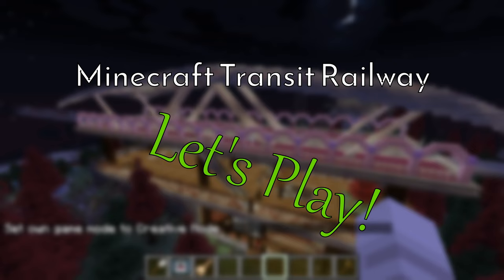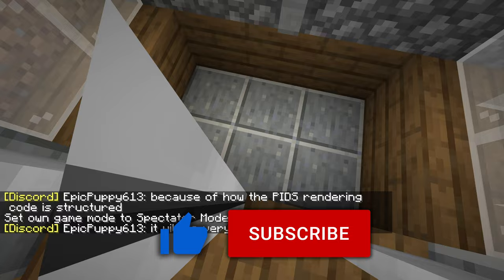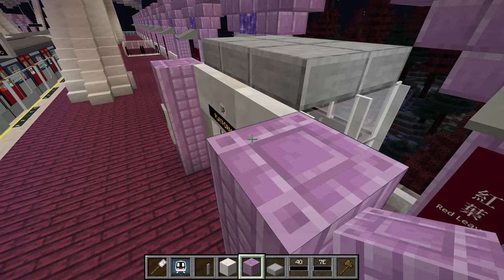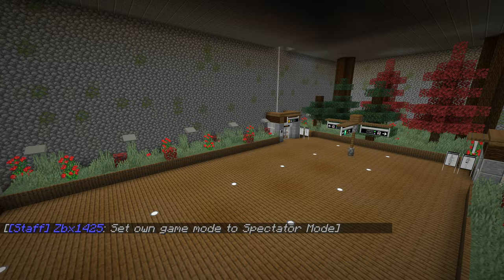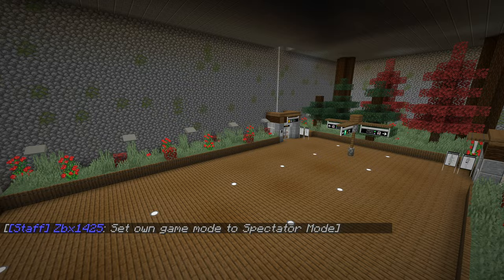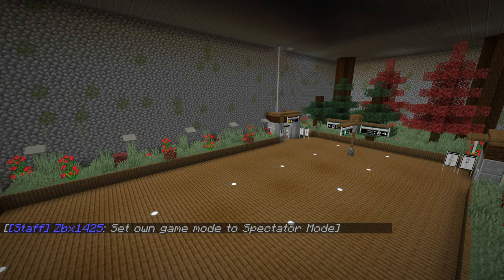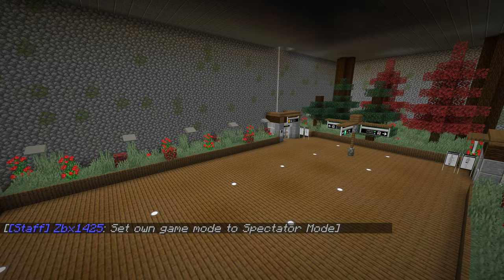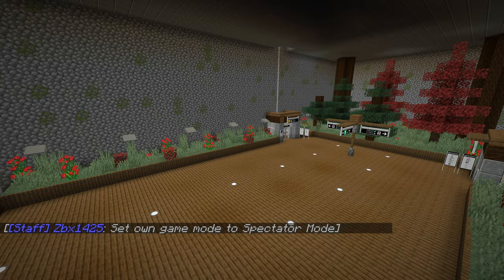A GERMAN Train? - Minecraft Transit Railway Let's Play S3E9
In the ninth episode of Season 3 of the Minecraft Transit Railway Let's Play series, we take a look at a brand new train for the mod... from Germany!